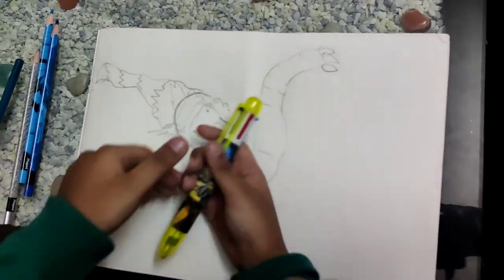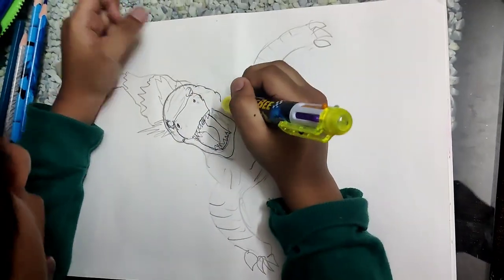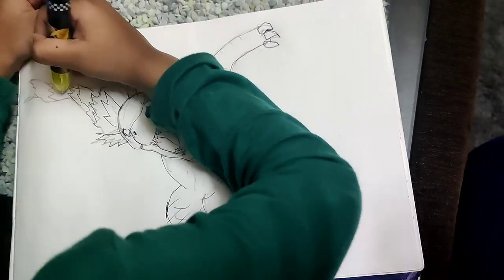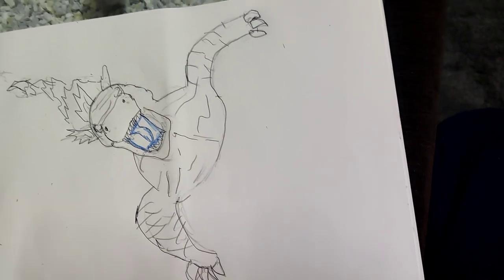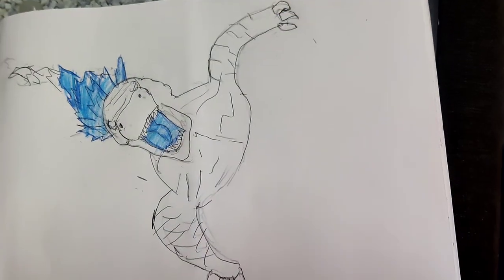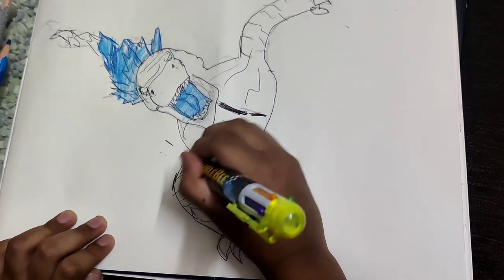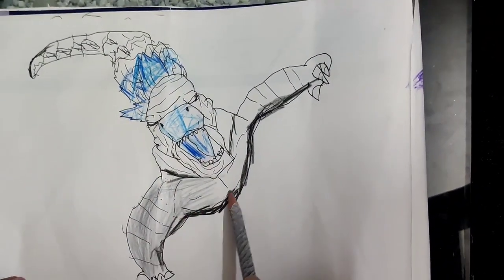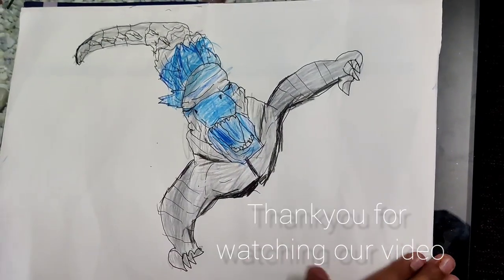Godzilla artland 🦖 by Saeed Mansoor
Godzilla 🦖🦕